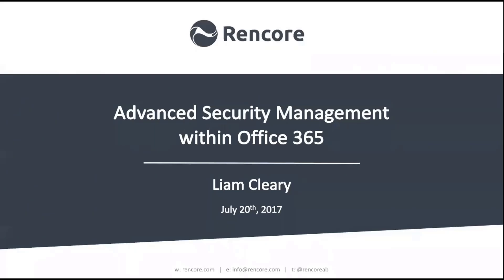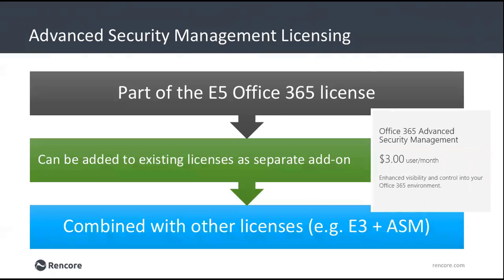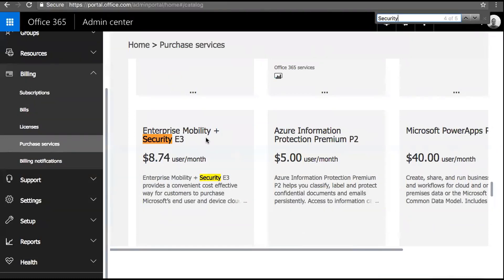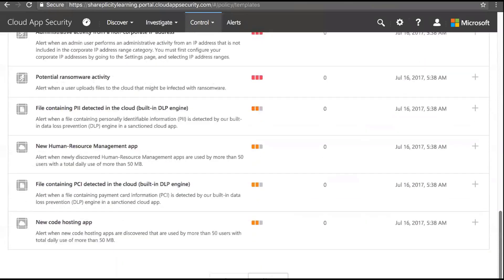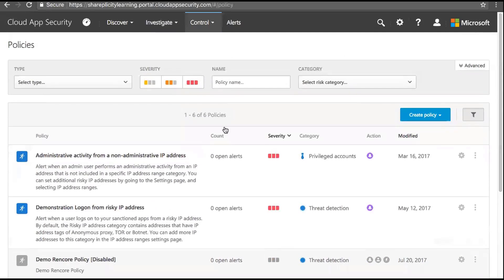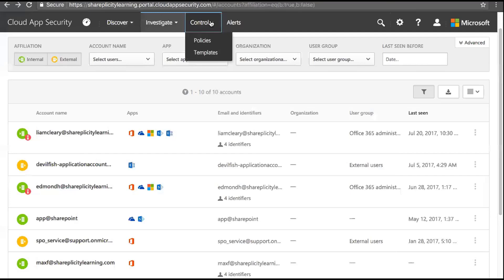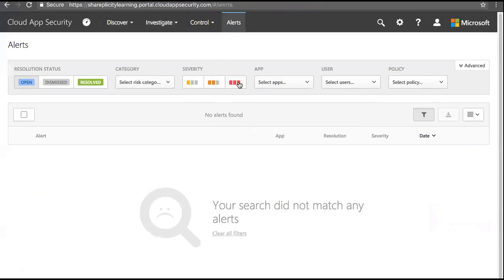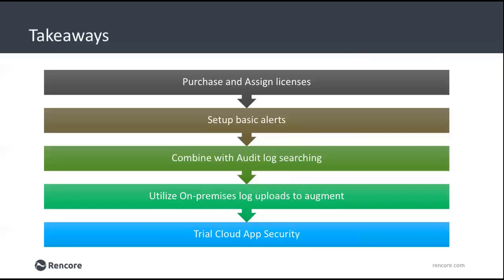Webinar: Advanced Security Management within Office 365 with Liam Cleary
Many organizations are still deciding whether to move to the cloud or not. A core reason for most organizational hesitance comes down to Security. We are not just talking end user security as such but more high-level security and control. Microsoft has addressed this by adding various features to Office 365, making it a more compelling proposition, and ensuring that Security is now a core part of all platforms and products they build.

In this webinar, guest soeaker Liam Cleary takes a closer look at one such feature: Advanced Security Management, available either within your current license or as an add-on. This tool helps you as an organization to not only control data and security but also review what is actually happening with your users and their accounts. Advanced Security Management is broken into three main components, Threat Management, Enhanced Control and Discovery and Insights. These will allow you to better protect your clouds investments and ensure that everything is secure and that you can be more proactive.

Take a look at the Advanced Security Management tool, and walk through how you can take advantage of it to help in making the decision to move to the cloud, secure your current solutions and also control shadow IT.